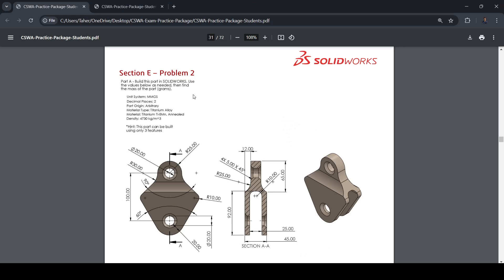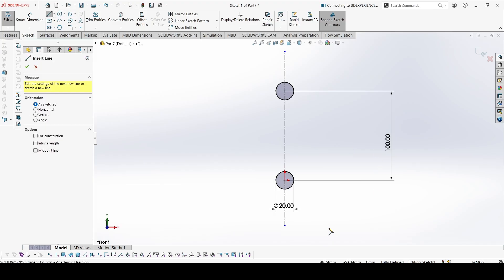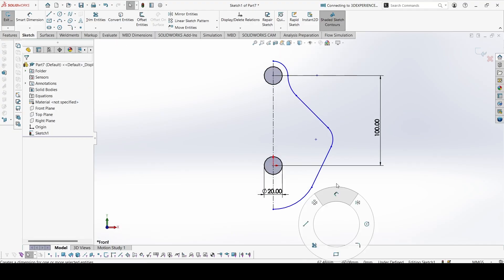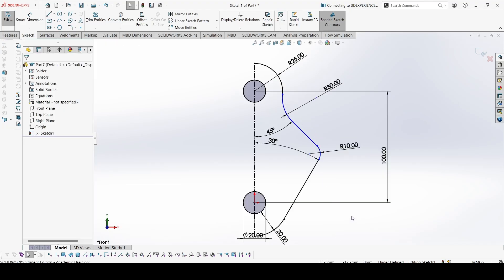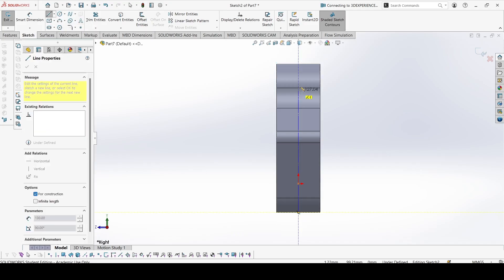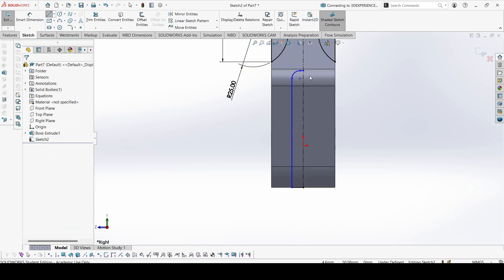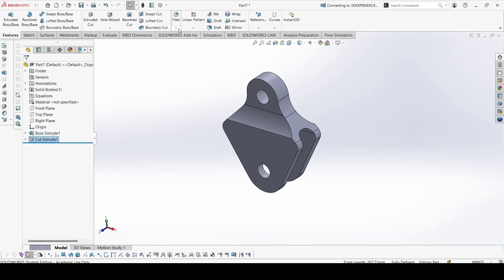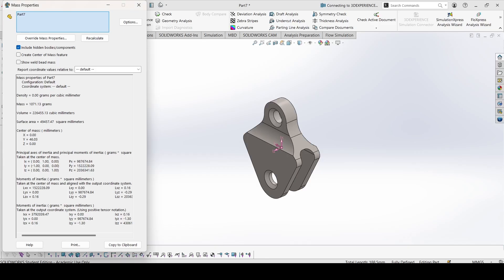Solidworks CSWA Exam Practice | PART MODELLING | Section E - 2